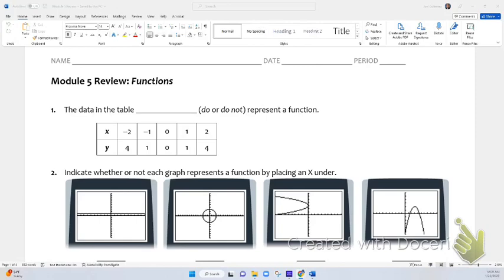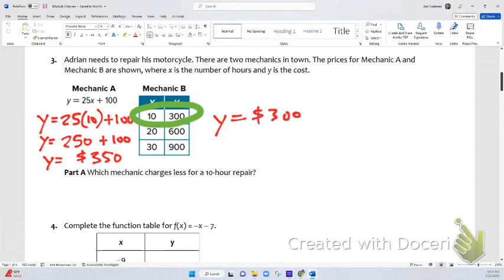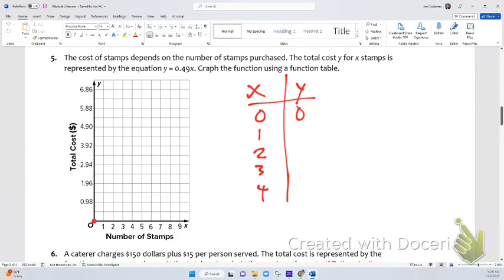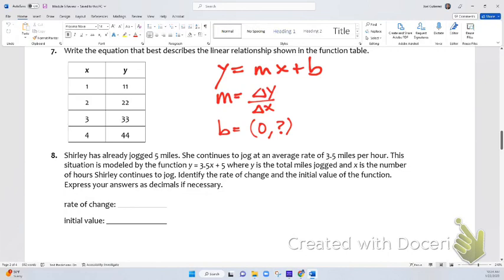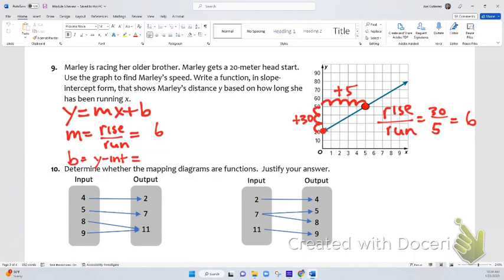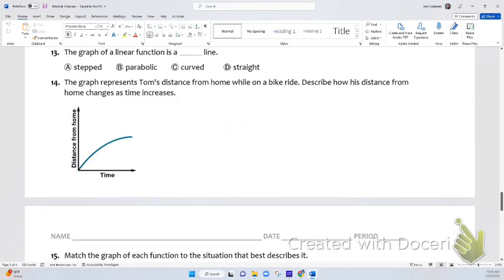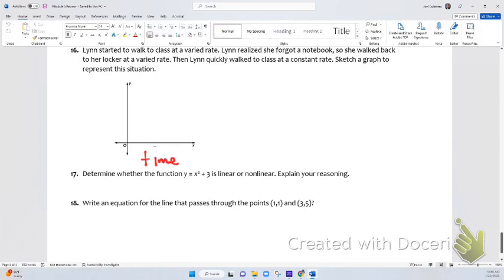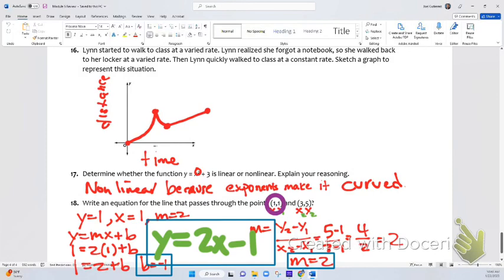Module 5 Review